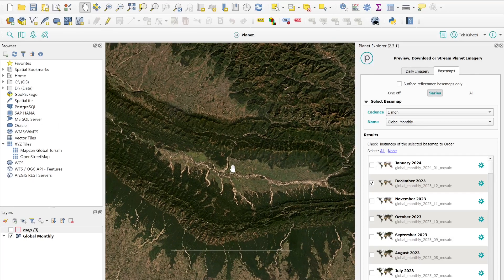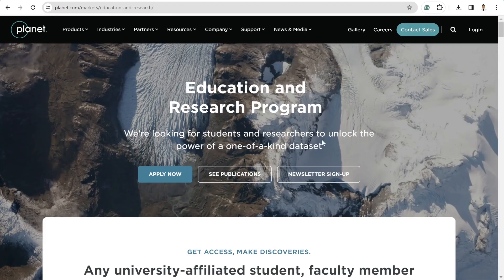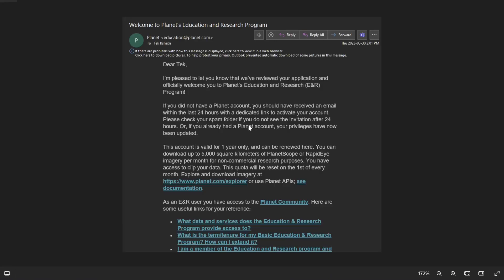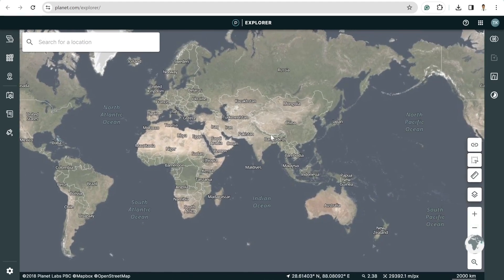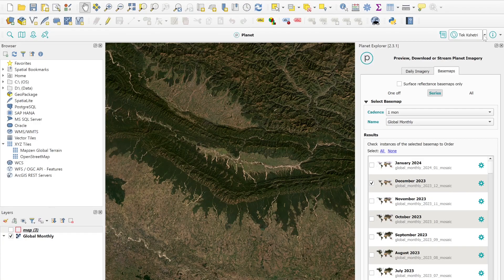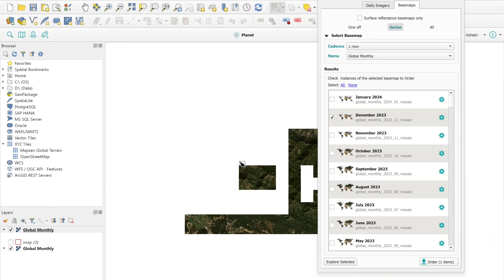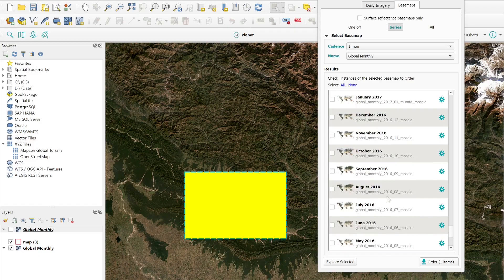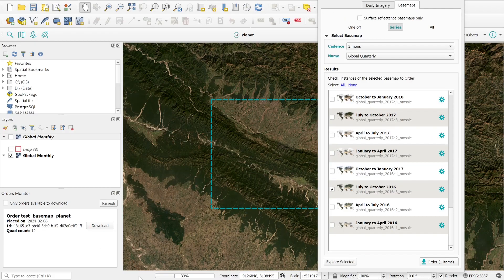How to Access High-Res Planet Labs Imagery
1. "Geospatial data analysis with python"
2. "Web GIS Development 2021"
3. "Web mapping and Web-GIS from Dev to Deploy 2021: GeoDjango"
4. "Introduction to Web Mapping and Web GIS 2020: GeoDjango"
5. Deep Learning Application for Earth Observation
6. Geospatial Data Analysis with Python